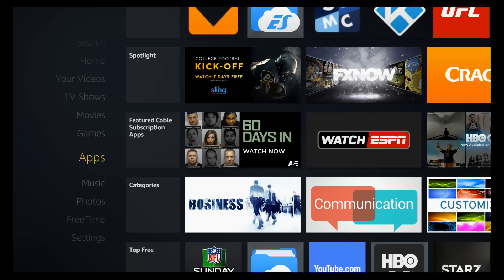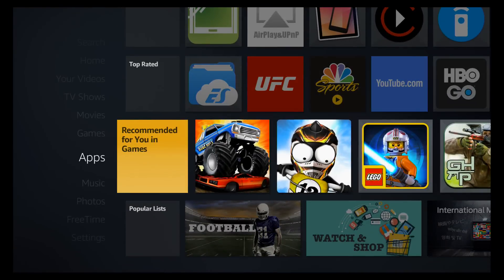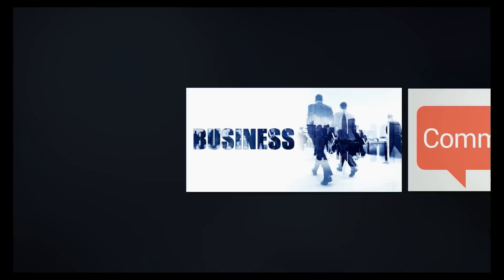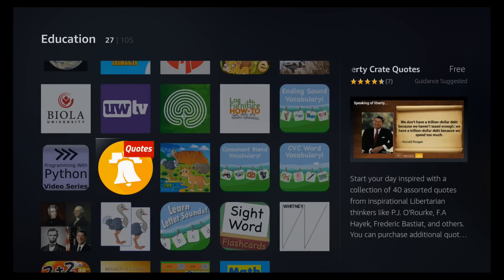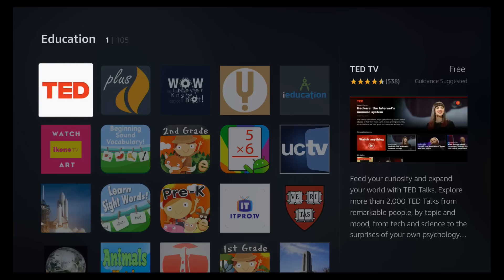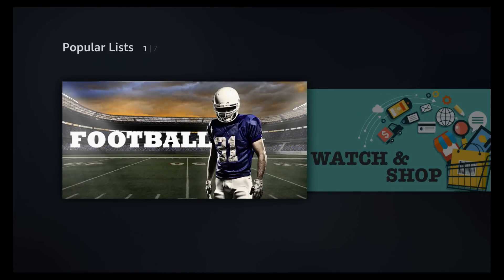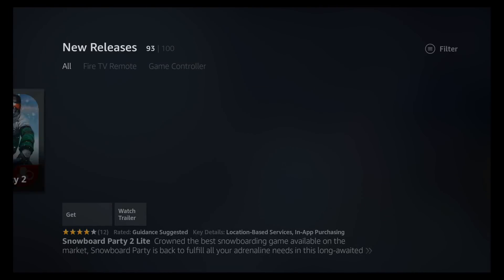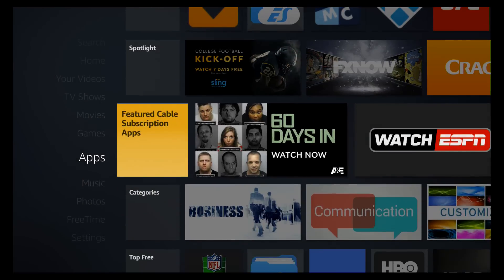How to add Fire TV Apps Amazon Fire TV New App Store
How to add fire TV apps using the New Amazon Fire TV App Store. A recent update to the Fire TV has made finding new apps much easier than it has been since the device launched.

Take a look at our video that shows the new Fire TV App Store in action.